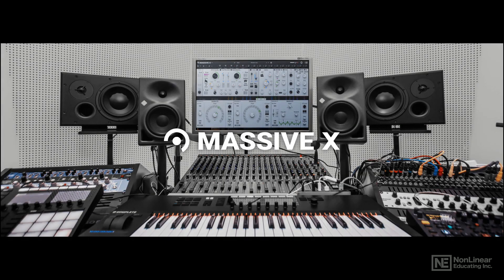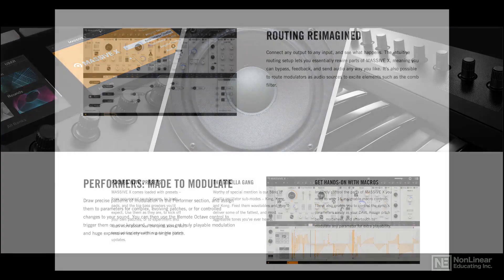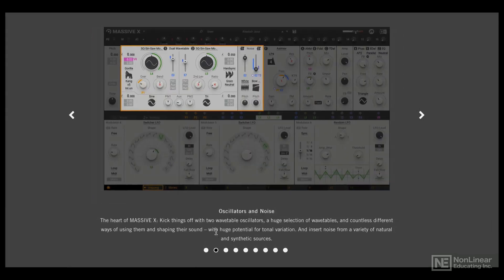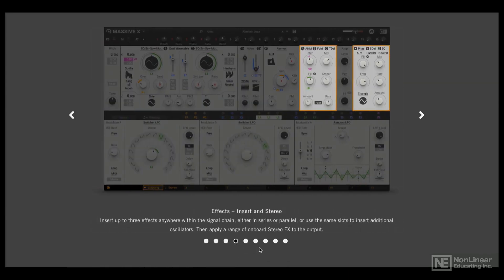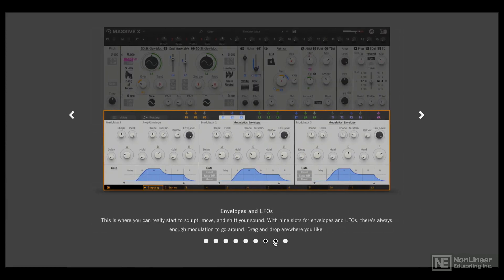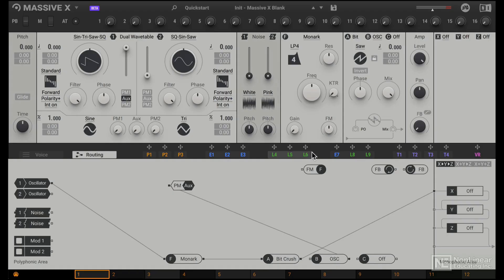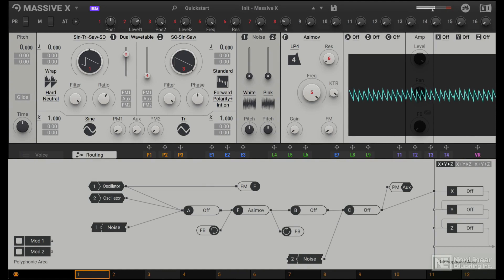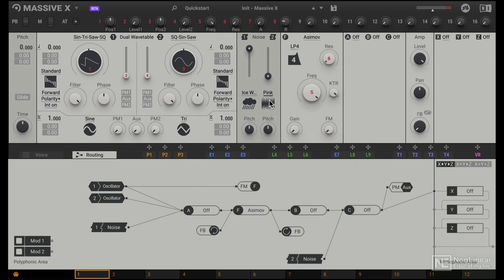Massive X 101: Massive X Explored - 1. Introduction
Massive X 101: Massive X Explored by Rishabh Rajan
Video 1 of 18 for Massive X 101: Massive X Explored

The wait is over! Native Instruments has released the successor to Massive Which is still one of the most (if not the most) popular soft synth ever! Building on the heritage of its predecessor, Massive X offers 170 wavetables, a flexible Routing page, a cleaner resizable user interface, and infinite sound design capabilities. This course, by synthesist expert Rishabh Rajan, will teach you everything you need to know to get familiar with this powerful wavetable synth and start building your own sounds quickly and easily.

Rishabh starts the course with an overview Massive Xs user interface. After demonstrating how to load and save presets, Rishabh dives deep into the heart of the synth. He explains how the flexible Routing tab opens a lot of possibilities, with its almost modular approach to sound creating. He covers the dual wavetable engine in detail (including the Phase Modulation section) as well as the Noise wavetables which can be used to add grit to your sound or as a modulation source. Next up, you discover the powerful filter types, the insert and unit effects and the extensive modulation section. The course ends with a look at the 16 Macros controls.

Theres no better way to learn Massive X than to watch this course by producer and trainer Rishabh Rajan! So sit down and learn to harness the power of Native Instruments new flagship synth!